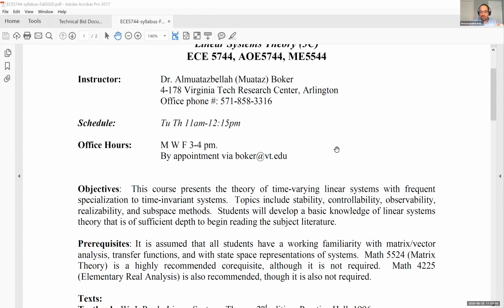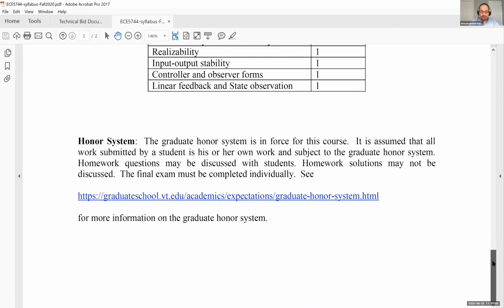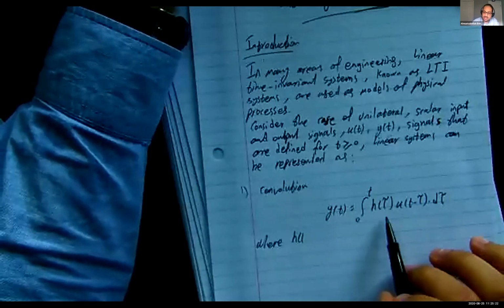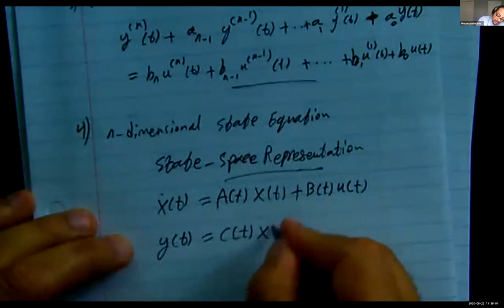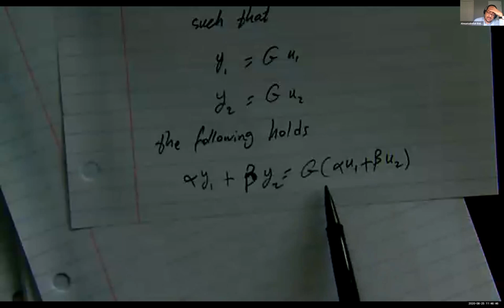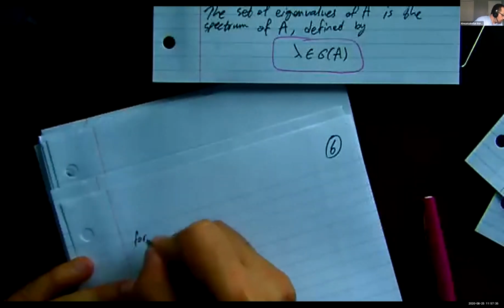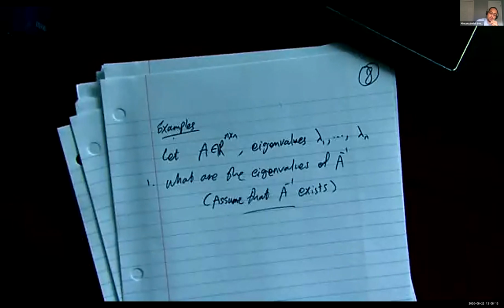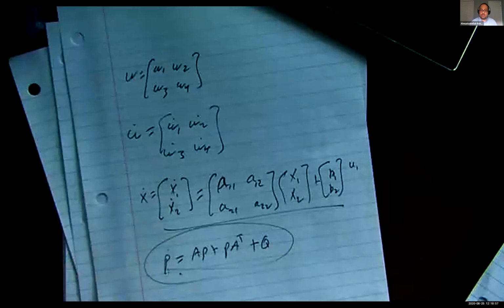Linear Systems Theory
Math Review (Introductory Video)